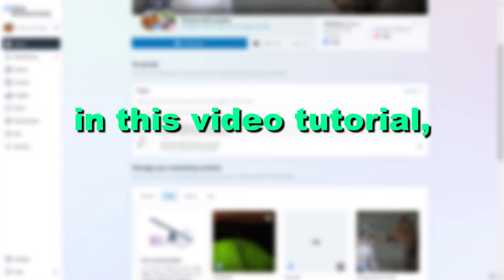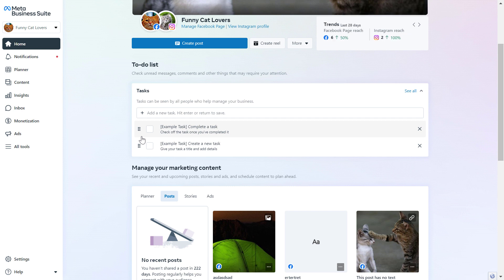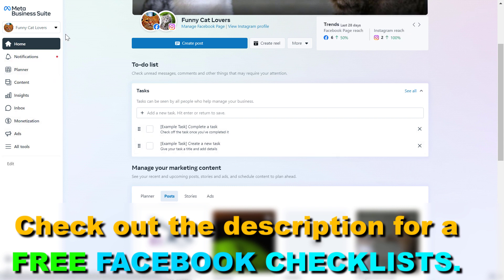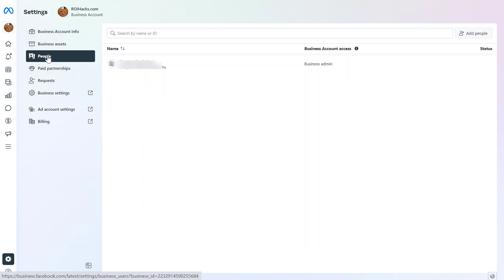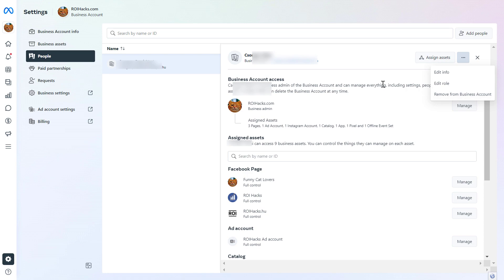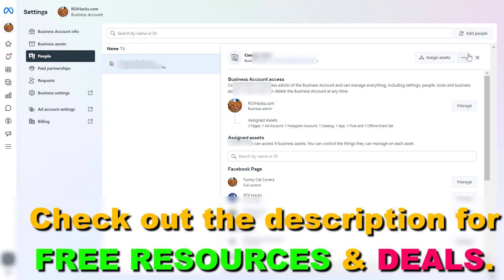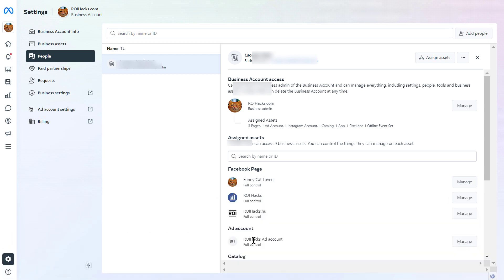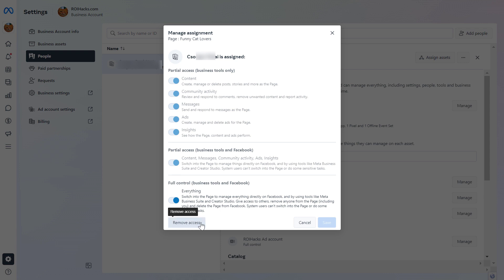How To Remove Yourself From Meta Business Suite? [in 2024]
- 🤖 𝐂𝐡𝐚𝐭𝐆𝐏𝐓 𝐅𝐨𝐫 𝐅𝐚𝐜𝐞𝐛𝐨𝐨𝐤 𝐀𝐝𝐬 𝐅𝐫𝐞𝐞 𝐂𝐡𝐞𝐜𝐤𝐥𝐢𝐬𝐭 & 𝐏𝐫𝐨𝐦𝐩𝐭 𝐋𝐢𝐛𝐫𝐚𝐫𝐲

✅ How To Remove Myself From Meta Business Suite Account?  - Complete blog post

In this video tutorial, we are going to show you how remove yourself from Meta Business Suite. (which used to be called Facebook Business Manager account.)

How To Delete A Meta Business Suite?
Here is how to delete a Meta Business Account:

Click on ‘Settings’ in the left sidebar
Then select ‘More Business Settings’More Business Settings in Meta Business Suite
Scroll down on the left and click on ‘Business Info’
Click on ‘Permanently Delete Business’ in the top right cornerhow to delete Meta Business Suite
Confirm that you want to delete this Meta Business Suite.
If you go through this process, the Meta Business Suite should be permanently deleted.

What Happens When You Delete A Meta Business Suite Account?
Keep in mind that the Meta Business Suite account won’t be deleted immediately, you will have 24 hours to cancel the deletion.

However, if you don’t reserve the deletion, the Meta Business Suite will be permanently deleted after 24 hours. You can’t recover the Meta Business Suite account after that.

When you delete a Meta Business Suite profile, anything strongly related to the Meta Business will also be deleted such as:

Event source groups
Asset library
Projects
It should be quite obvious but when you delete a Facebook Business Manager, all access to any other Meta assets (Meta ad accounts, Facebook pages, Meta Pixels) that were granted to you via the Meta Business Suite will all be lost.

Can’t Delete Meta Business Suite Account
If you can’t delete the Meta Business Account, here are some of the most frequent reasons.

First, you have to be a Meta Business Suite admin to be able to delete the Meta Business Suite. Here you find help how to add someone as an admin to the Meta Business Suite:

How to add admin to Meta Business Suite?
If you are an Meta Business Suite admin, but you can’t delete the Meta Business Suite, then the issue is most likely related to one or more asset that have been added to the Meta Business Suite.

These assets need to be deleted or removed from your account before you would be able to delete the Meta Business Suite.

Here you can find more info on these kinds of issues:

Can’t delete Facebook Business Manager – Troubleshooting
Related Tutorials – Removing A Meta Business Suite Profile DISCLAIMER: This description contains affiliate links, which means that if you click on one of the links, I might receive a small commission.